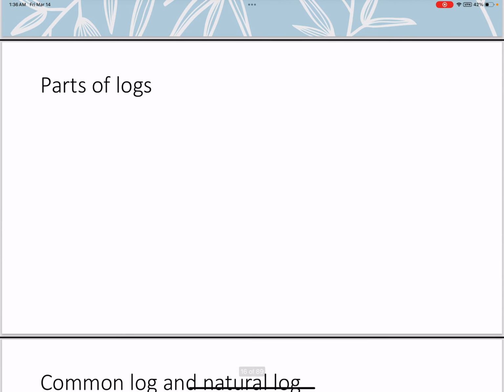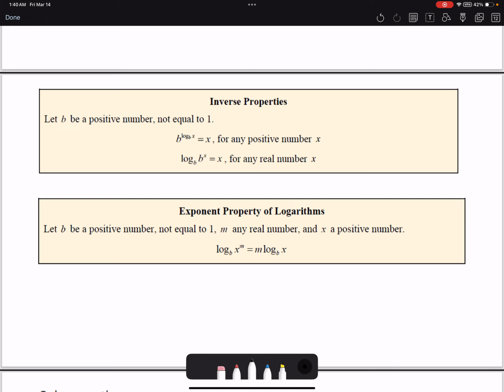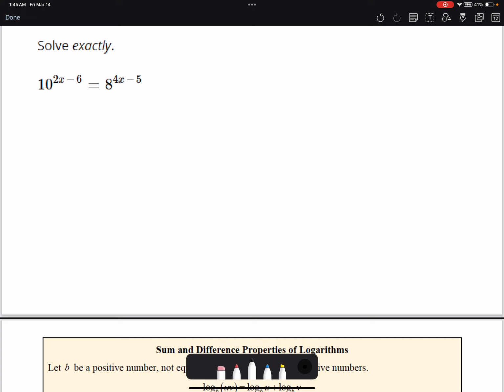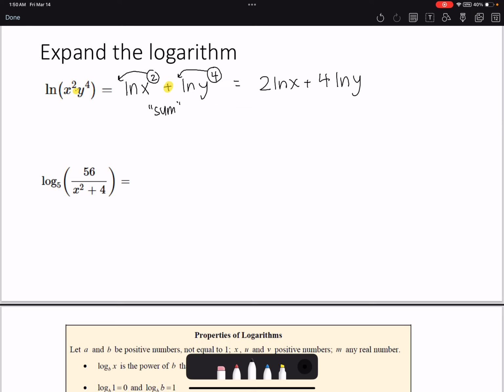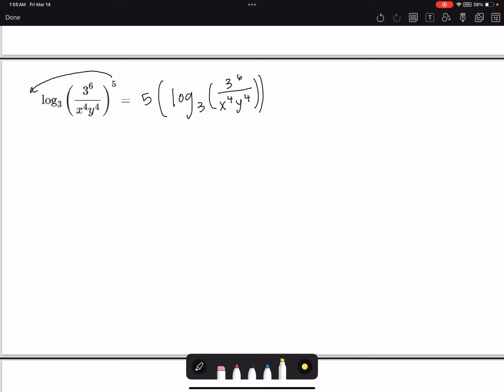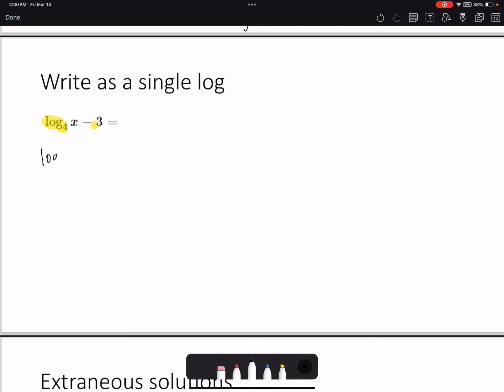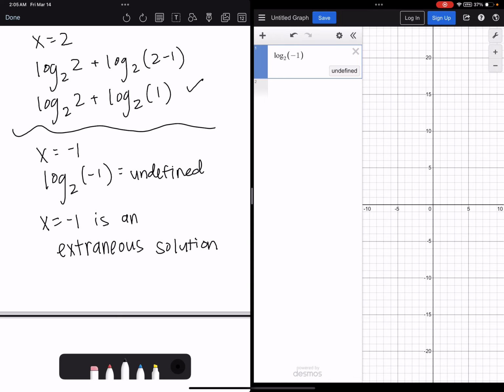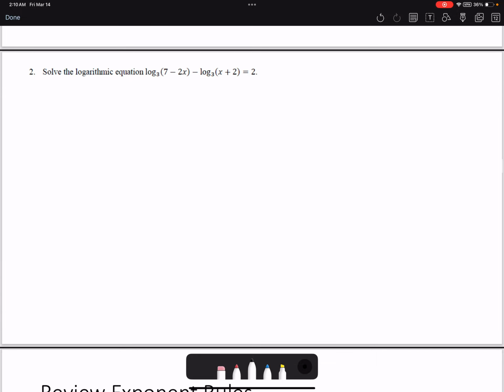4 2 Video